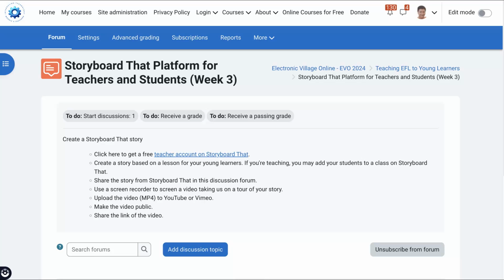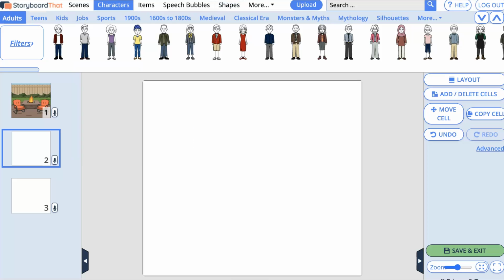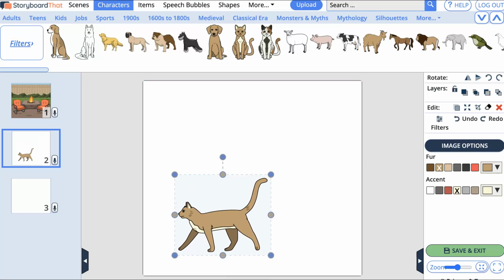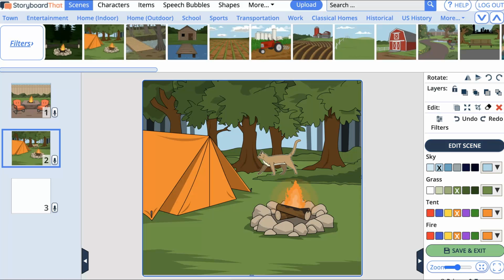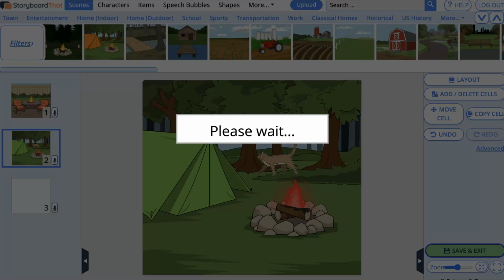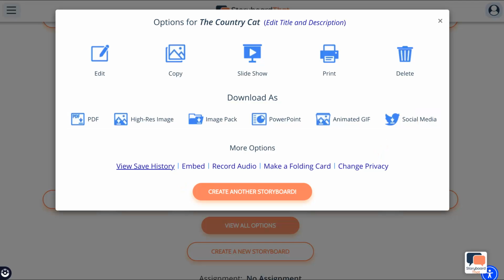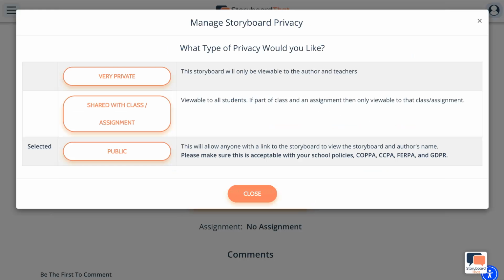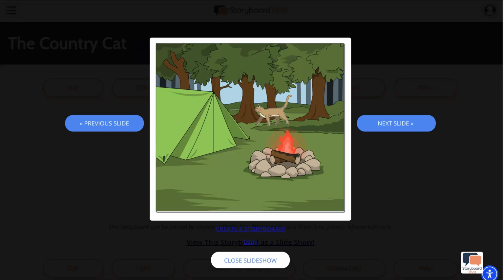How to Embed Storyboard That Story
In the video, Dr. Nellie Deutsch shows how to create a Storyboard That story and then embed it in a course. She starts by logging in to her teacher account and creating a new storyboard. She then adds a scene, characters, and bubbles. She also changes the colors of the scene and characters. Once she is finished with the story, she saves it and exits.

Next, she goes to view all options and clicks on record audio. She records a story and then goes back to view all options. She changes the privacy to public and then embeds the story in her course.

Finally, she opens the story in her course and shows that it looks good. She says that you need to have at least three slides for your story to appear otherwise you will have a blank slide.